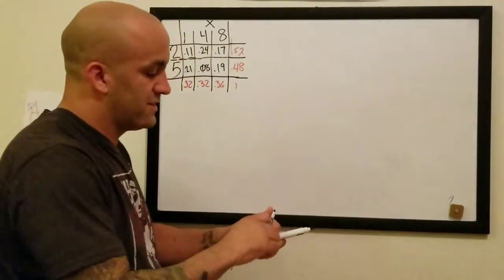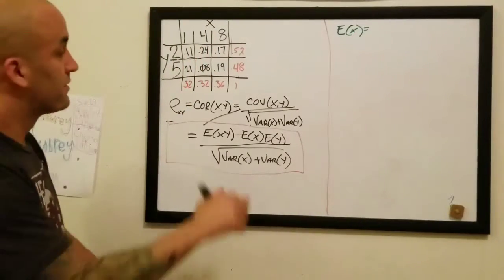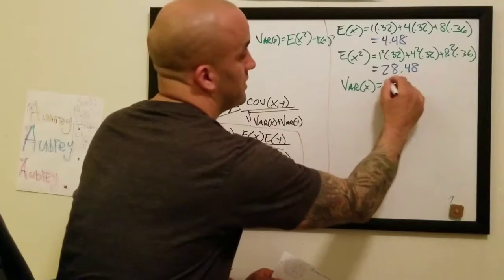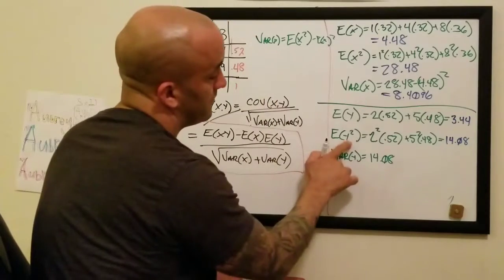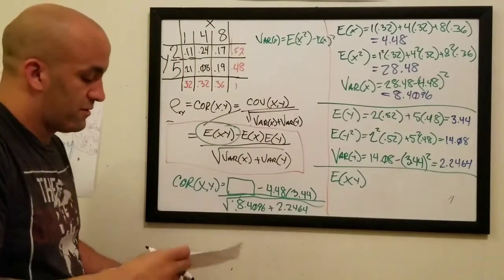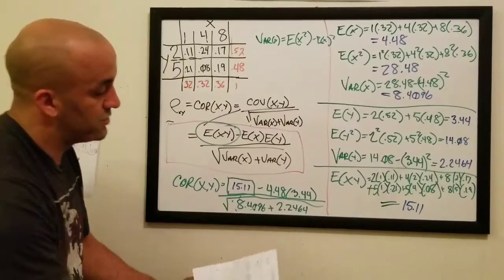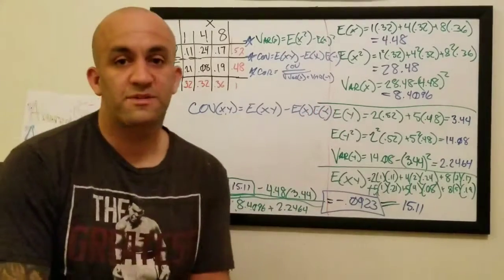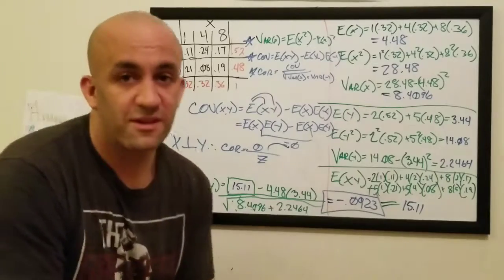Correlation Coefficient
Showing how you would compute the Correlation Coefficient for a Joint Distribution

If you have any problems that you need worked out, send me a picture of the problem and I will do my best to solve it for you.